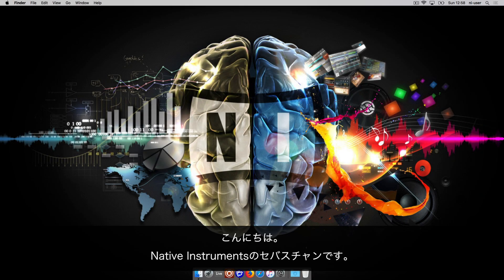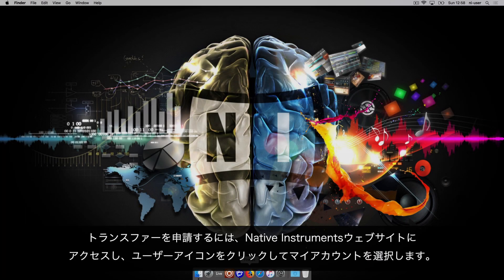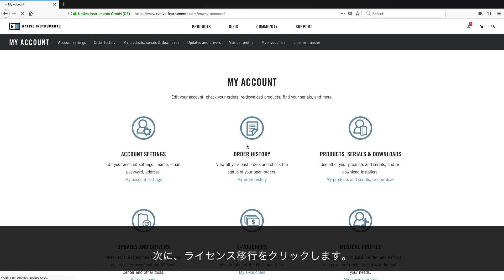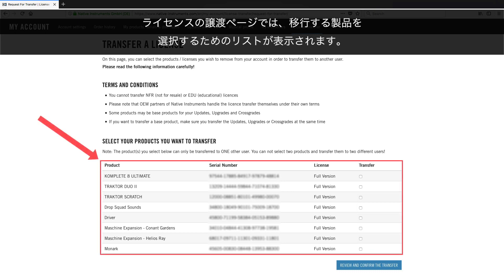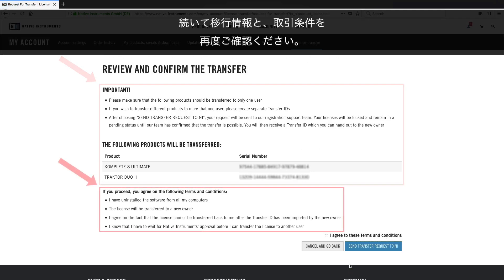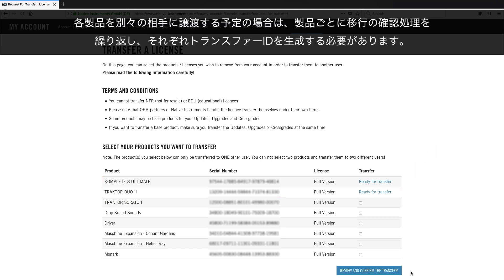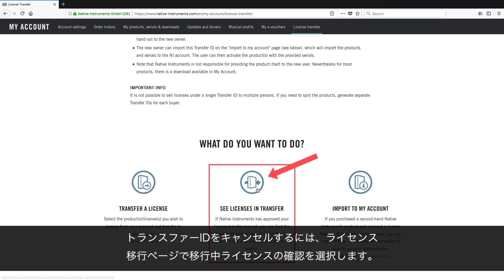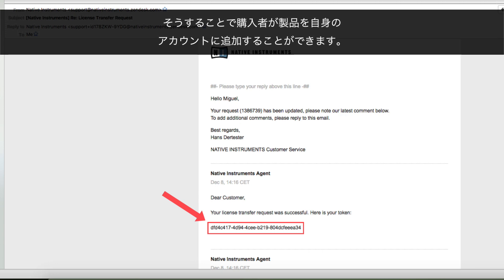NI製品を売却譲渡するためのライセンストランスファーID申請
この動画では、Native Instruments製品を売却譲渡するために、Native InstrumentsアカウントからライセンストランスファーIDを申請する方法についてご説明します。また、既存のライセンストランスファーIDをキャンセルする方法についても併せてご説明します。

「中古購入したNI製品のライセンストランスファーIDのインポート」: